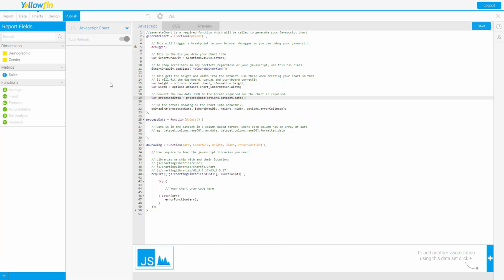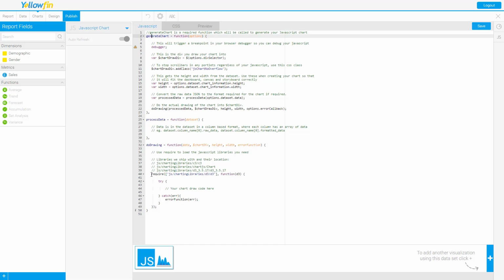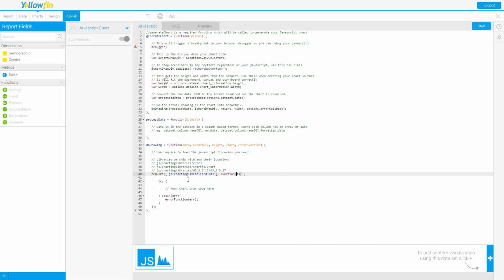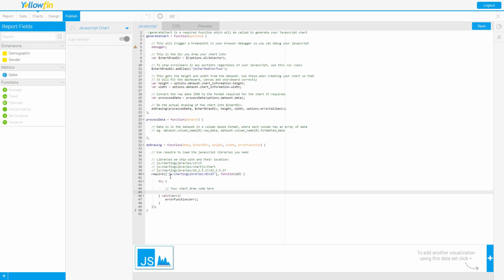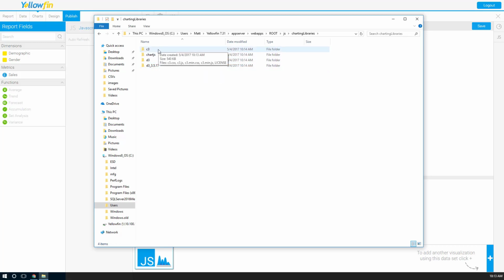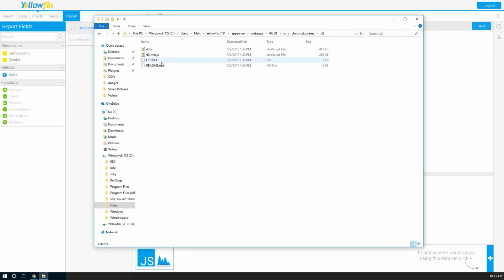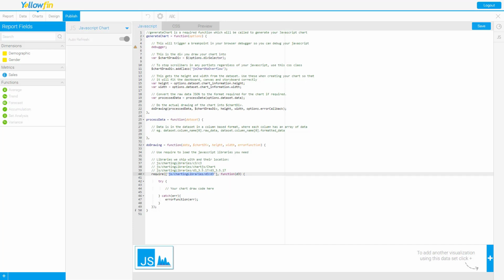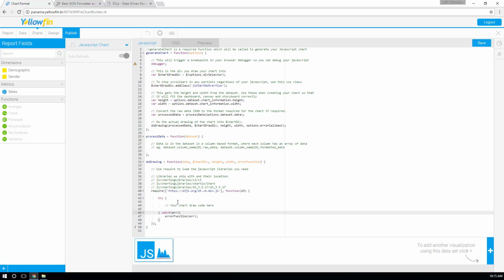Data Administrator JS charts 3